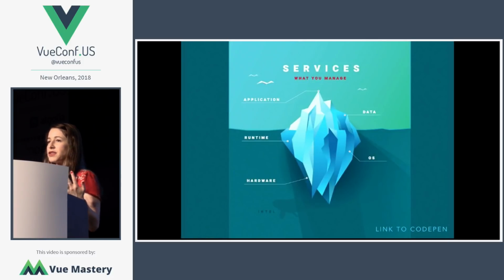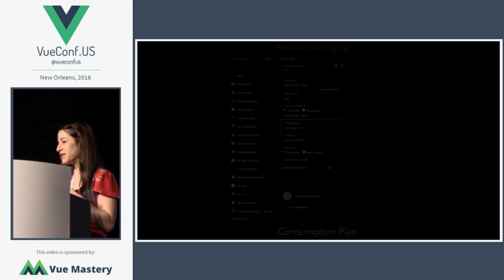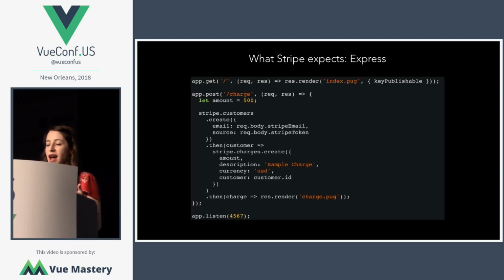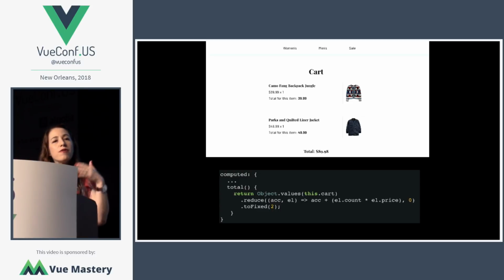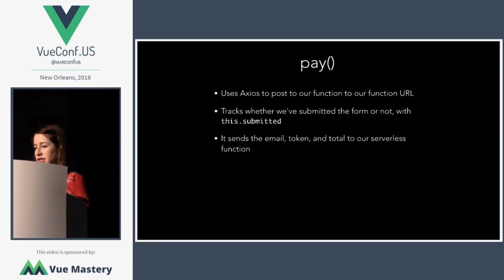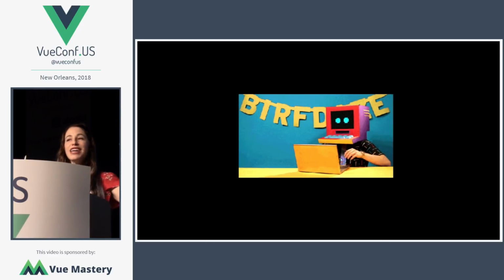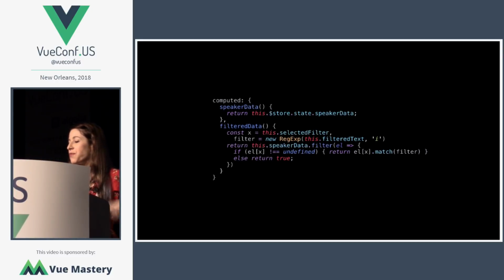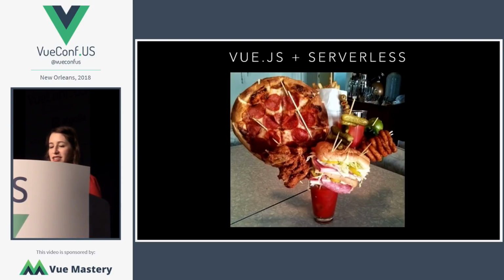Serverless Functions and Vue.js - Sarah Drasner - VueConf US 2018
We’ll cover key use cases for these functions within a Vue.js application: we’ll accept payments with stripe, we’ll gather geolocation data from Google Maps, and more! Making it work with Vue and Nuxt and simplifying how to leverage this paradigm to be a workhorse for your application.

0:00 Introduction
2:07 Serverless
3:00 Benefits
4:00 Services
6:07 Demo
7:38 Vue.js, Stripe, and Serverless
11:27 Our cart
12:39 Stripe Elements
15:46 In the case of failure
17:59 Let's get Visual
22:21 Three.js
23:17 Vue.js + Serverless